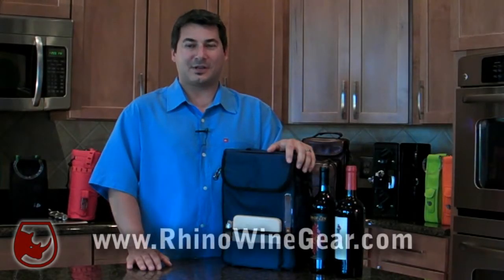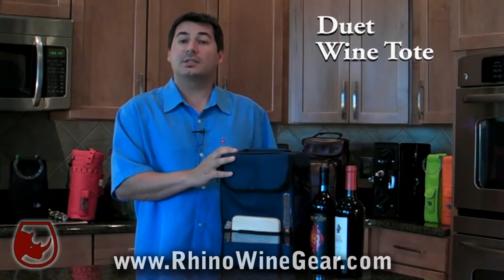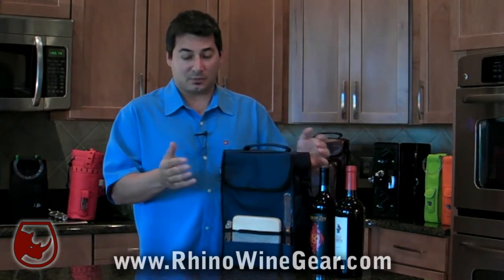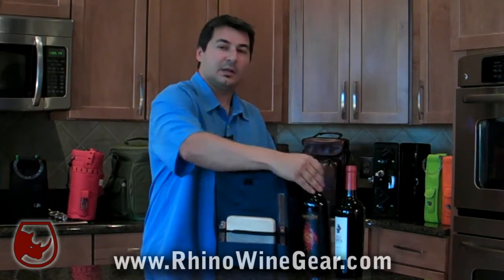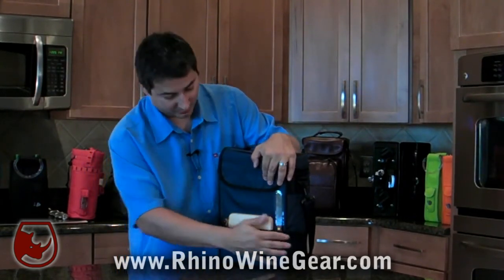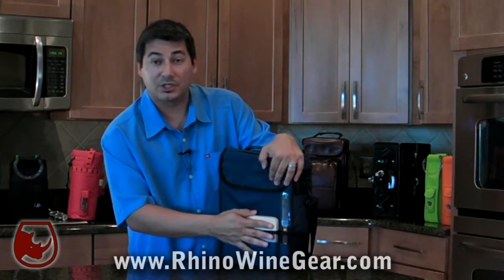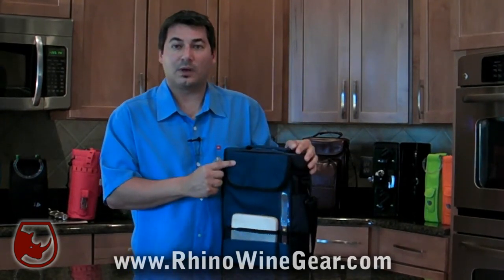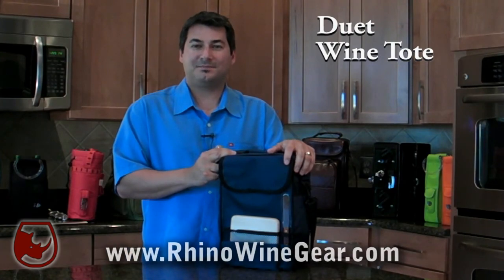Duet Wine Tote & Carrier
a short demonstration of features of the Duet Wine Tote from Rhino Wine Gear. A nice idea for a great wine gift.